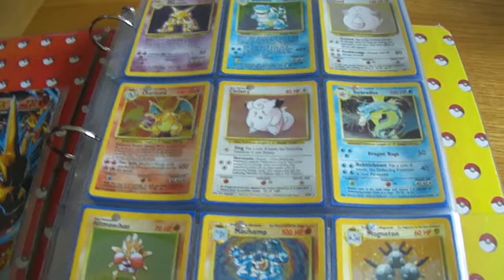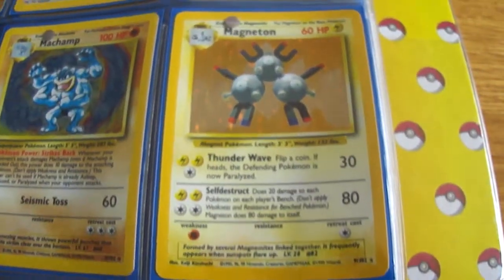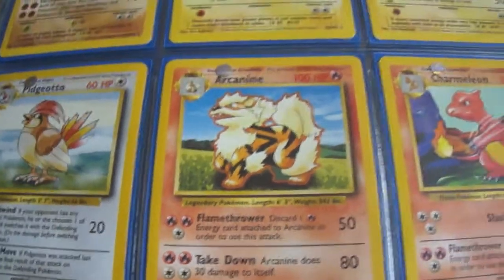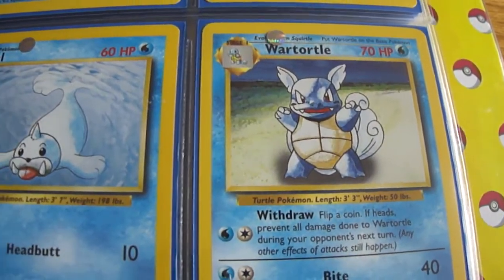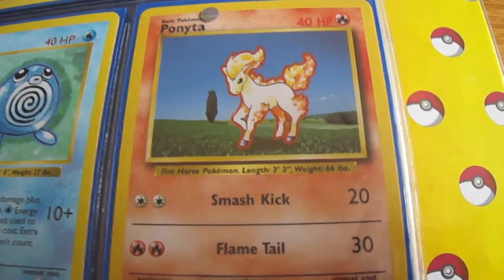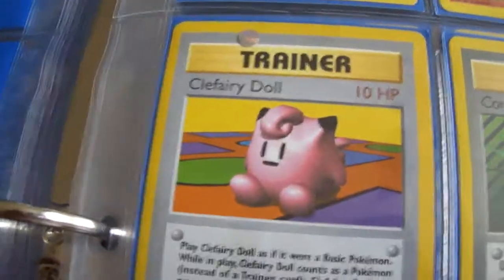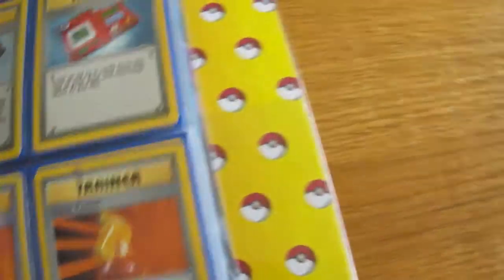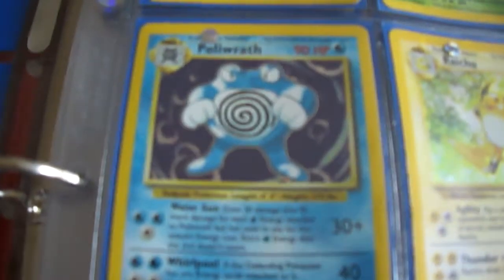Complete Collection Original Wizard of the Coast Base Set!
What's up poketubers! Today I have a little bit different video, I'm showing off my complete collection of the original base set. This was the first set ever released by Wizards of the Coast. This is the set that started it all. I love the artwork from all of the wizards of the coast sets but this has to be one of my favorites. When I was 12 years old the first season of pokémon came out of TV and then shortly after that the pokémon cards came out. I wasn't able to open a ton of packs but I loved comparing cards with the other kids in my middle school. At the time I never thought I would be able to complete the set so this was special to be able to complete this set first. I hope to one day complete all the sets and this is a good starting point. My favorite cards from this set are the three original starter stage 3 pokémon Charizard, Blastoise and Venusuar.